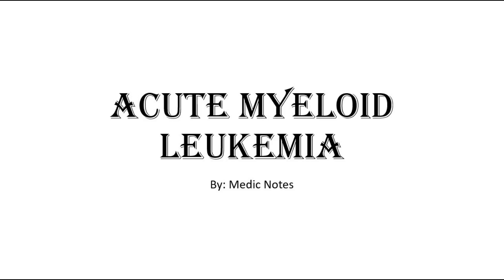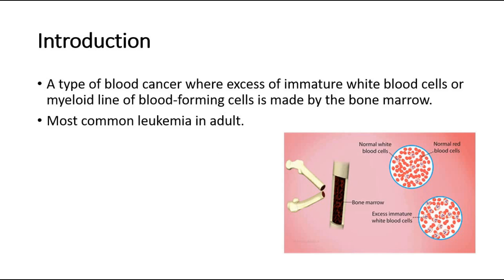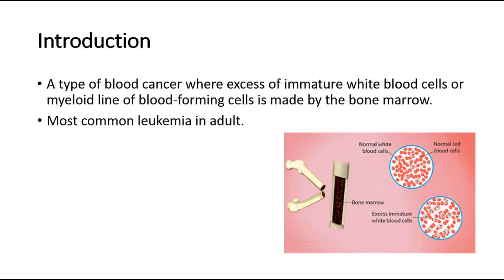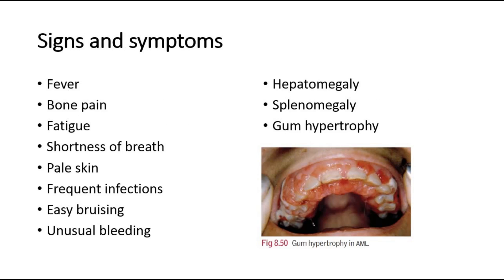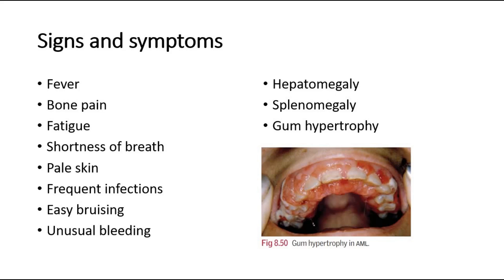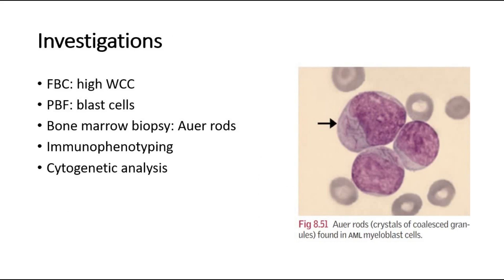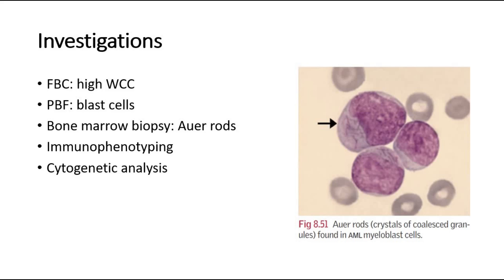[Hematology] Acute myeloid leukemia, Auer rods, treatment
Acute myeloid leukemia (AML) starts in the bone marrow (the soft inner part of certain bones, where new blood cells are made), but most often it quickly moves into the blood, as well. It can sometimes spread to other parts of the body including the lymph nodes, liver, spleen, central nervous system (brain and spinal cord), and testicles.